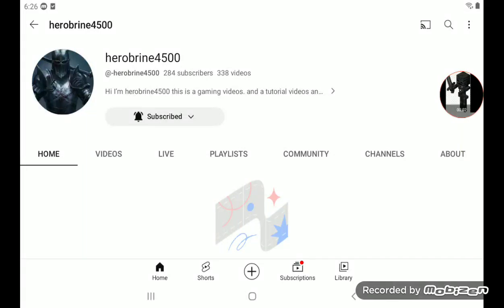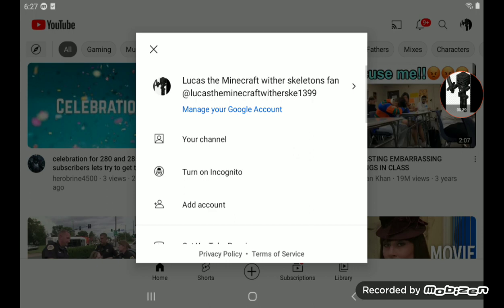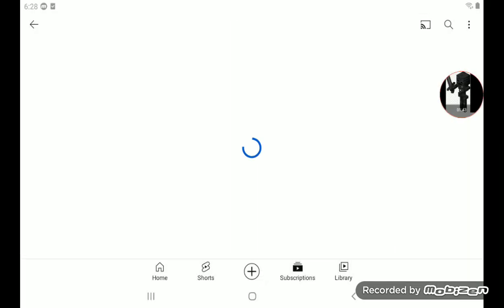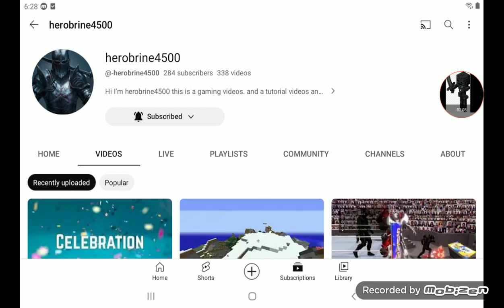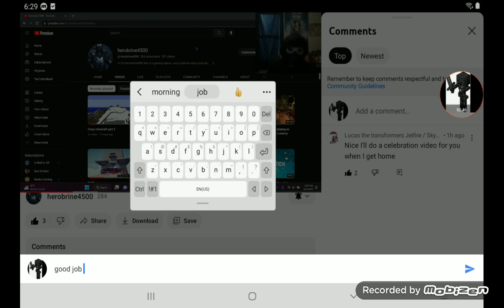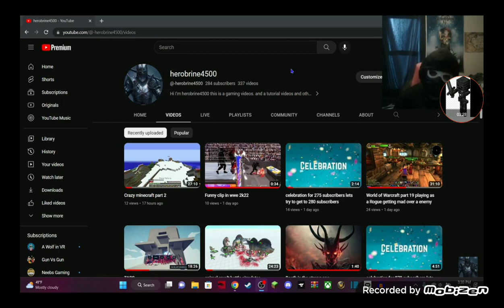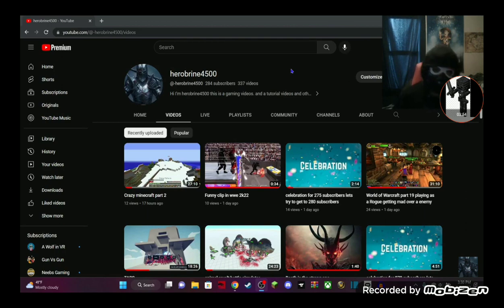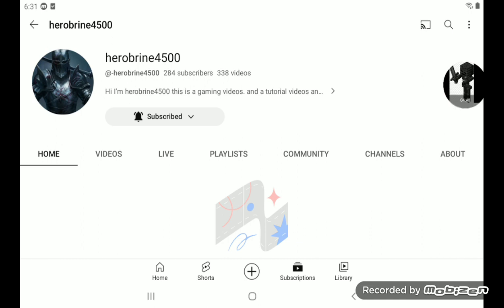celebrate for herobrine4500 280 subscribers